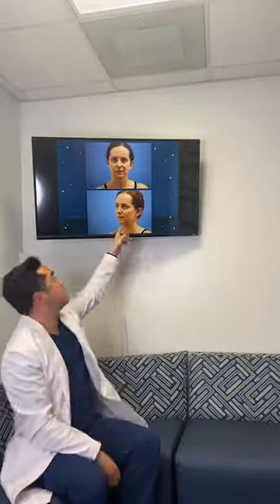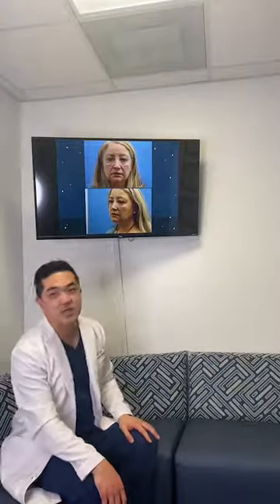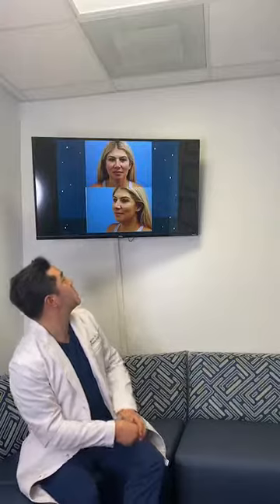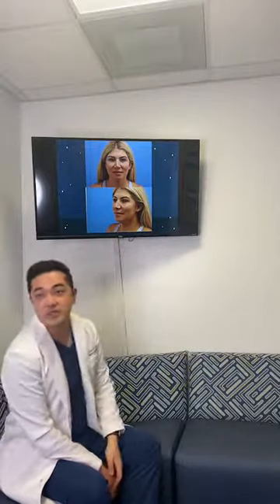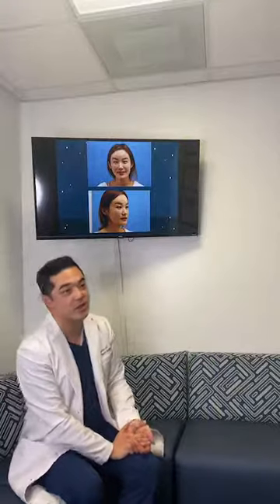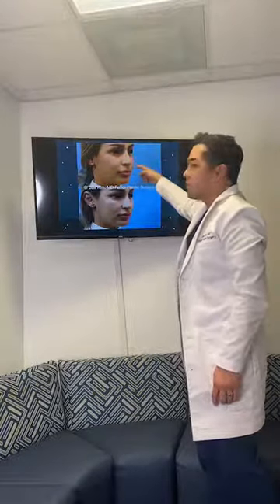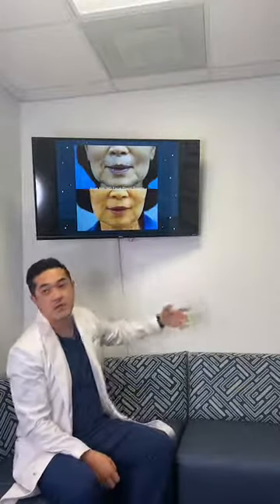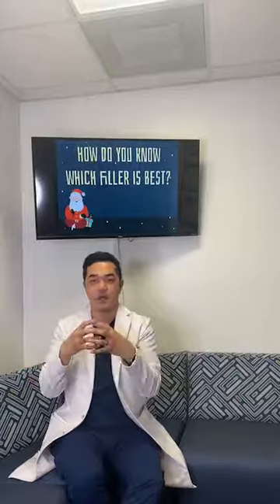Fillers: How much do you need?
Watch Dr. Kim from one of our Instagram live where he discusses the different types of filler and how many syringes you would need for different areas of the face!